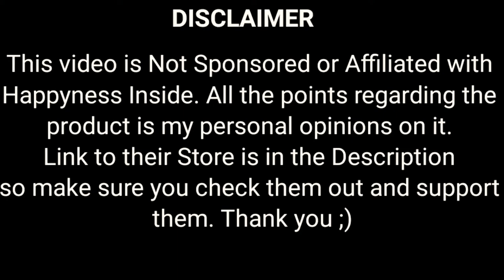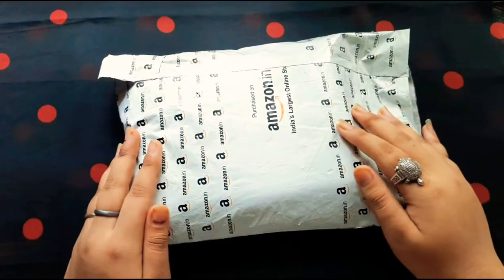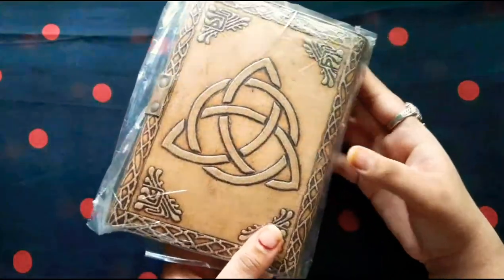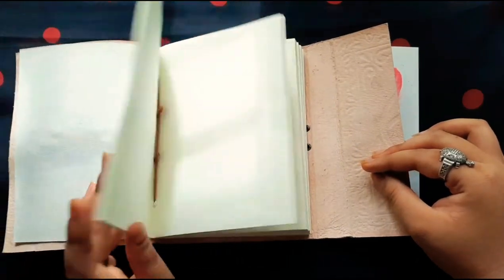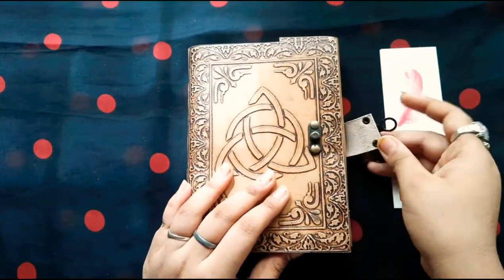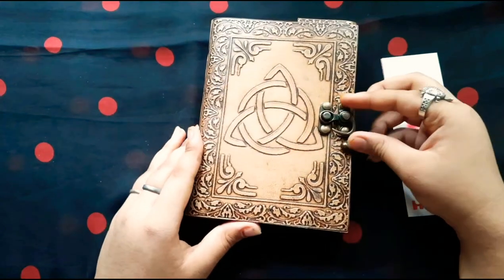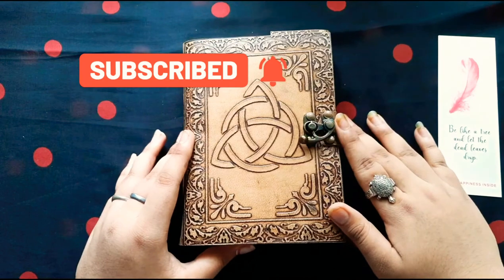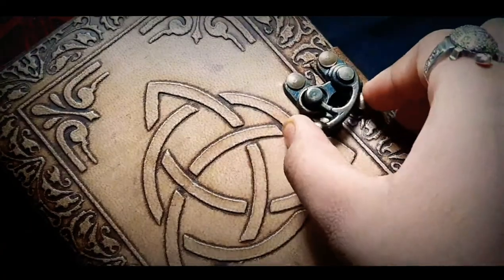Unboxing Vintage Diary from Happyness Inside ❤ | Unboxing And Review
Hey guys.

In today's video, we're gonna unbox and review a product from Happyness Inside store yay 🥳🎉

Also, many more interesting stuff is coming up soon on my channel. BTW I was thinking to bring up some interesting challenge videos on my channel. So can you all give me some challenges please 🥺?! I'd be very excited for it 😉

If u feel like I should do any improvement, let me know that too in the comment section below. I'd love to hear your suggestions and challenges so just DO IT !!!

Here comes the credits √

Credits:
~BGM Music: "Fallen Leaves" from Kinemaster Asset Store
~Edits: Shivam
~Cameraman: Sam 🤪
~Voiceover: Sam 🤪

Whatever I'll be speaking innthis video are purely my opinions on this product.

If you enjoy watching my videos, then don't forget to like, share, and subscribe to my channel 😋 me & my team work so hard to make these videos so keep supporting meh 😊

Peace ✌️
With love,
Sam 😊